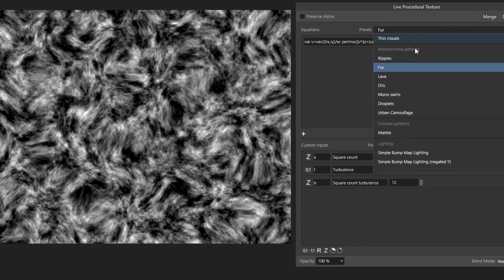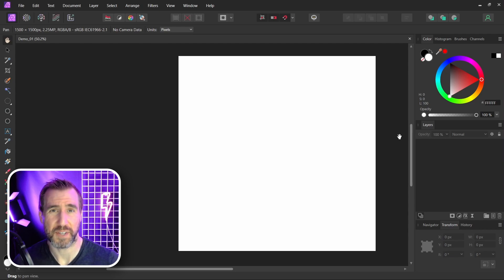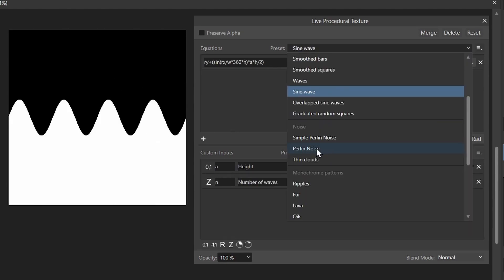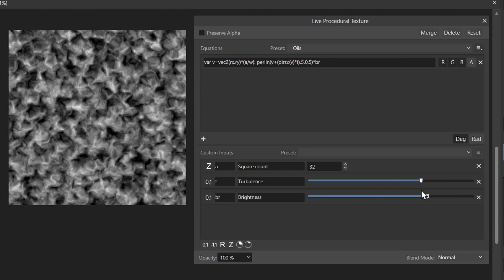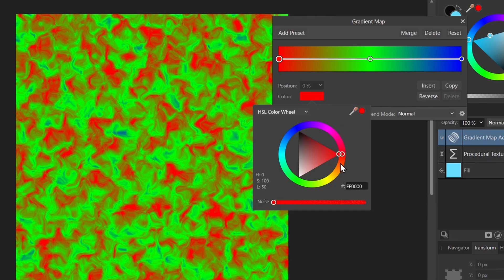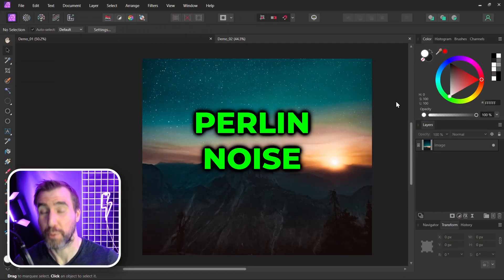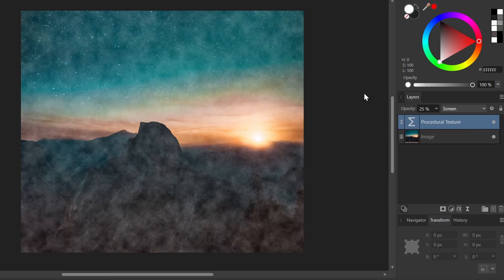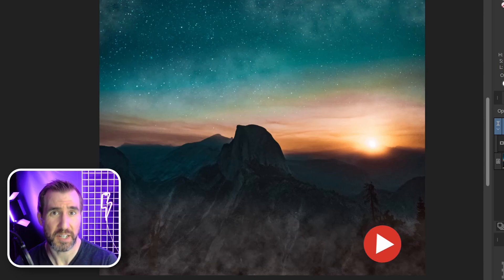Procedural Textures - Part 1 - Intro - Tutorial for Affinity Photo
In this video, we’ll take an initial look at Procedural Textures in Affinity Photo. You’ll learn how to create them using presets and how to make some basic effects like lava and fog.

CONTENTS
00:00 Intro
00:41 Presets
02:30 Gradient Map
03:26 Perlin Noise